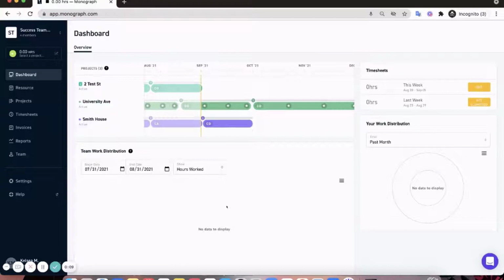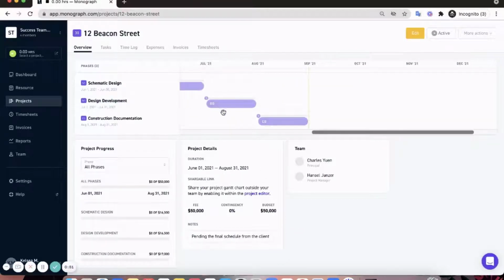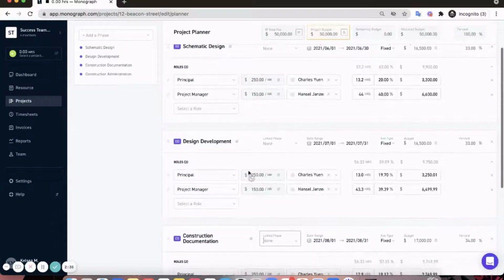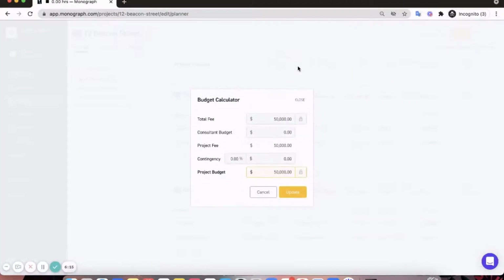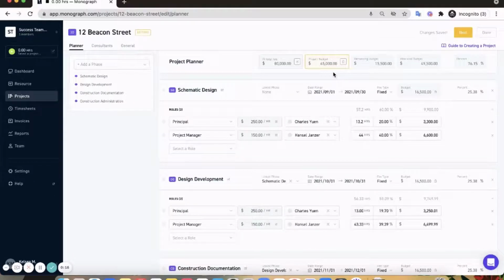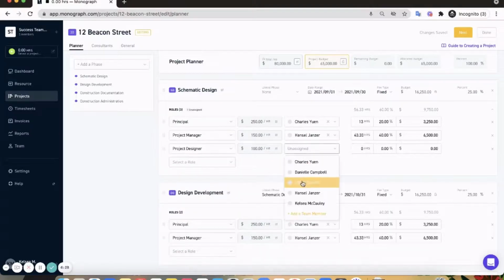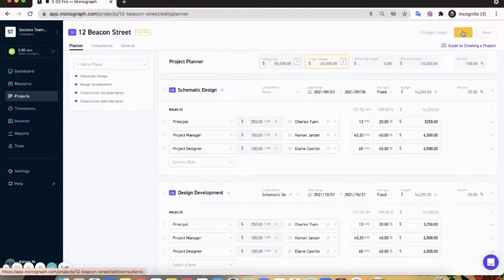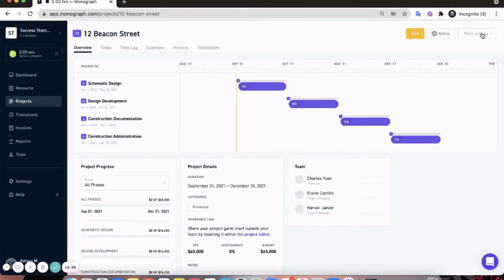How to Edit an Existing Project in Monograph (Outdated)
This video will show you how to can edit an existing project in Monograph. Covering how to change general details, project status, total fee, assigned hours, and adding phases to the project using the Project Planner feature.